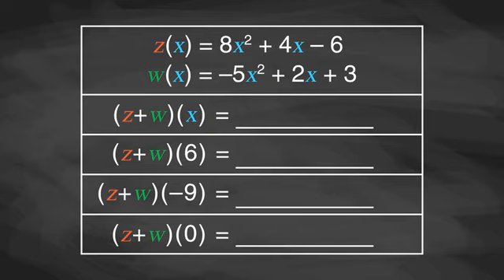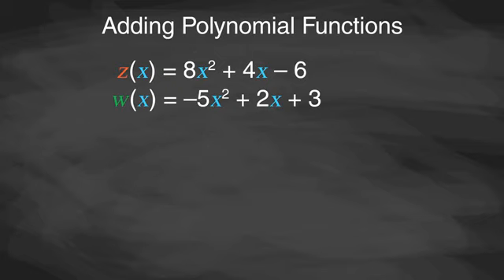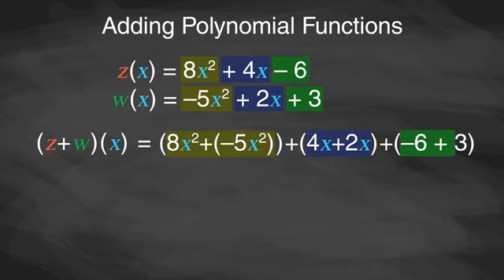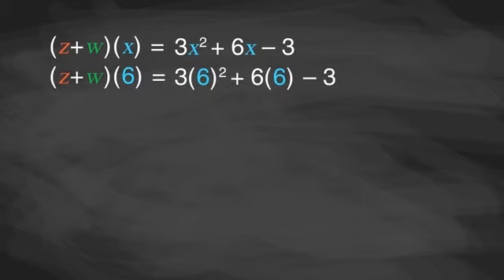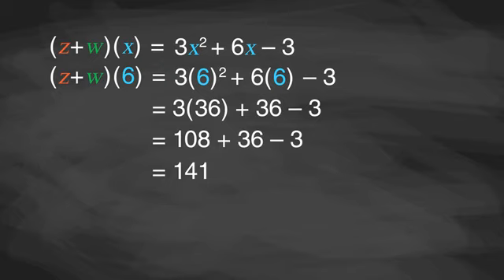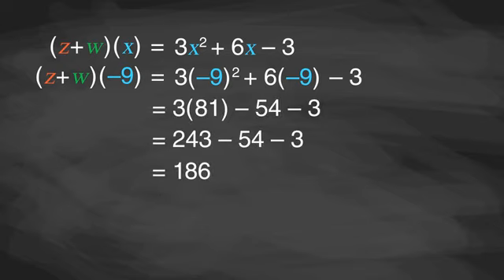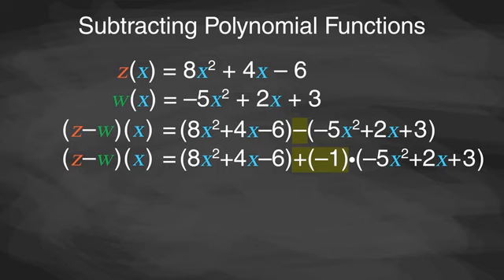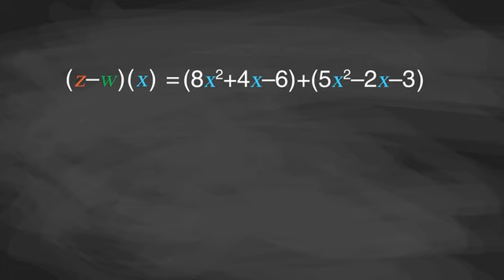Combining and Evaluating Polynomial Functions